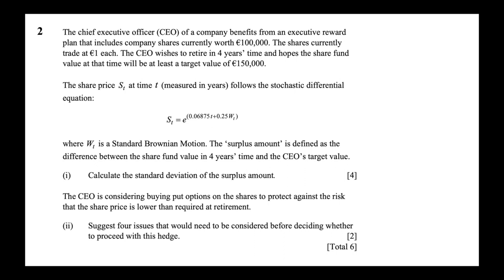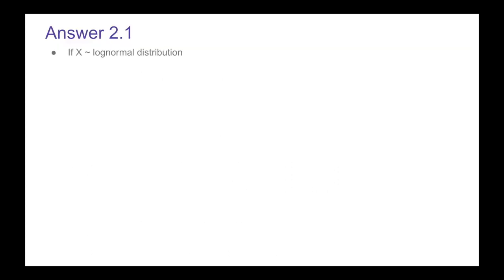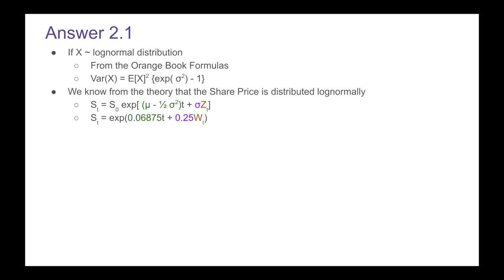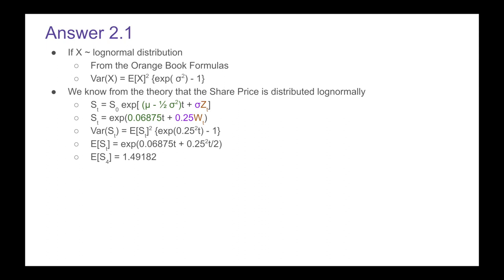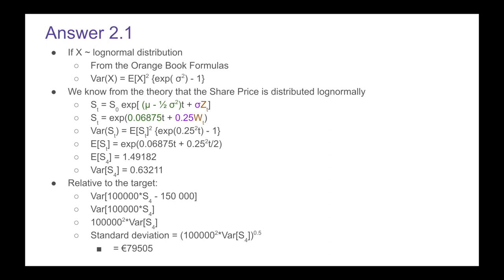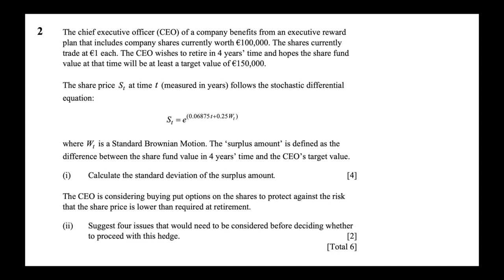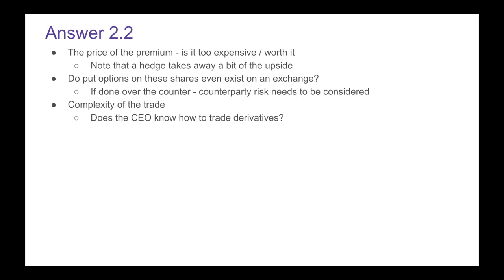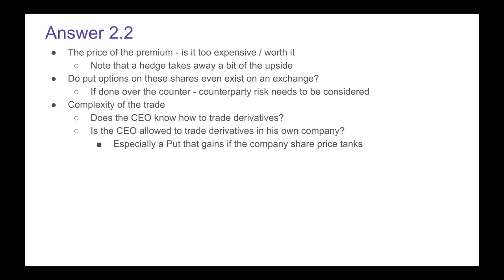Stochastic Stock Price Past Exam Paper Question CM2